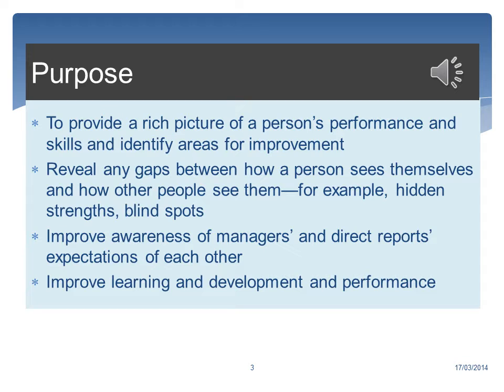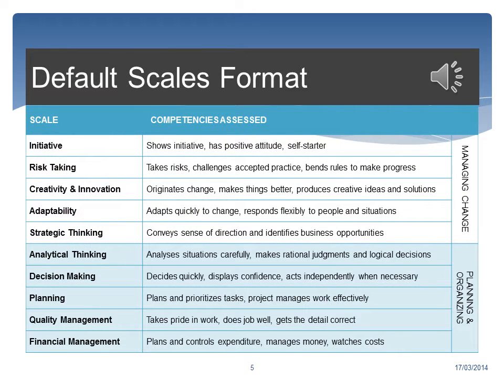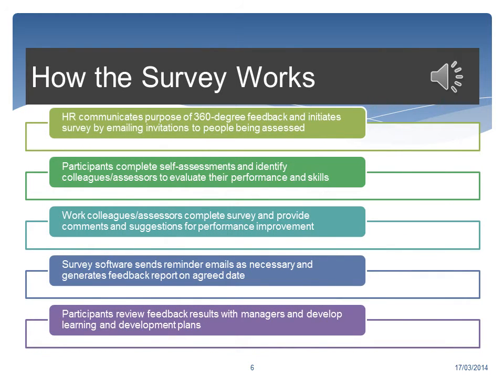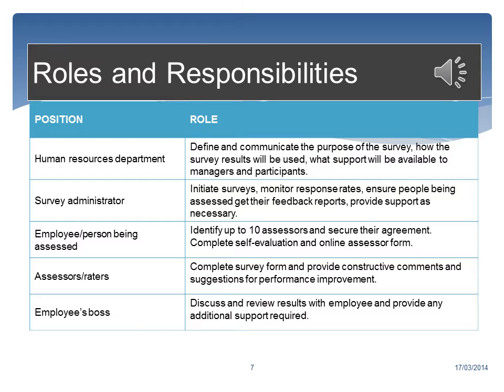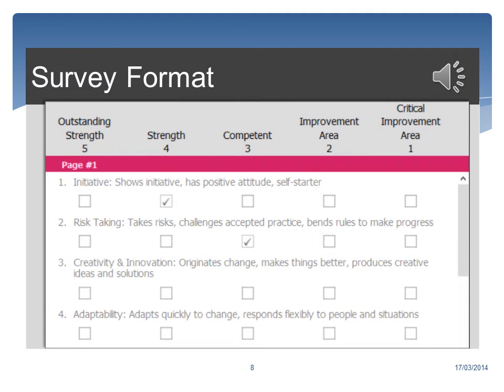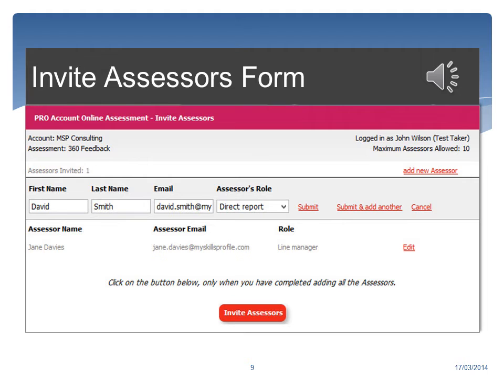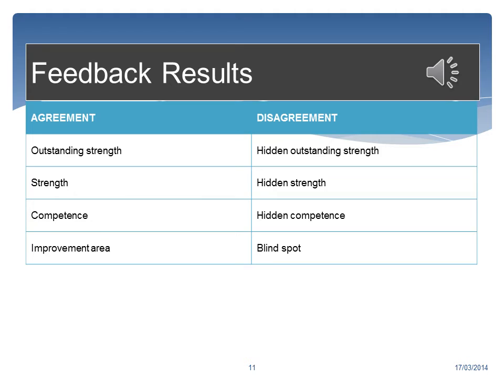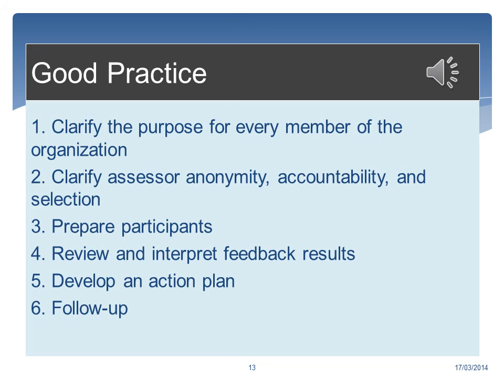360-Degree Feedback Questionnaire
MySkillsProfile explain the purpose, process and results of the 360-degree feedback survey. Video of PowerPoint presentation. Visit MySkillsProfile for more information.